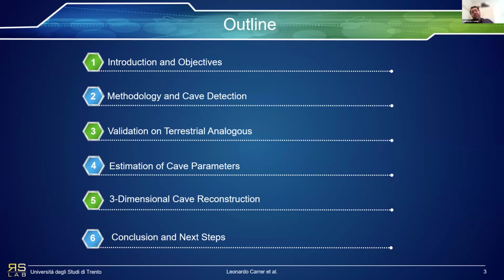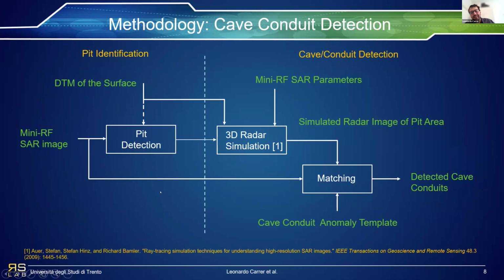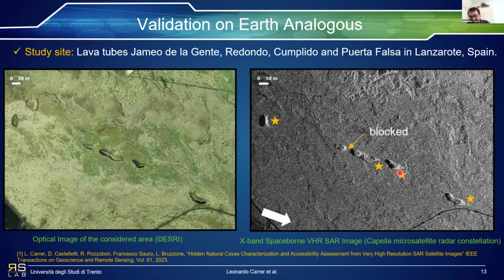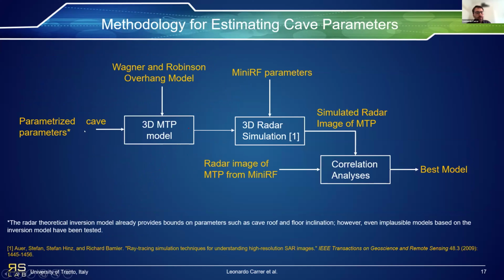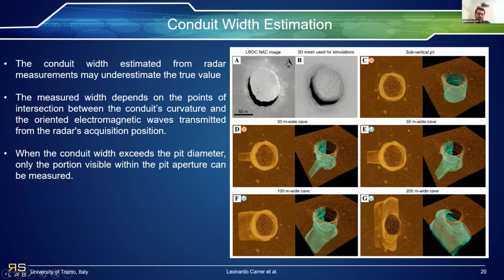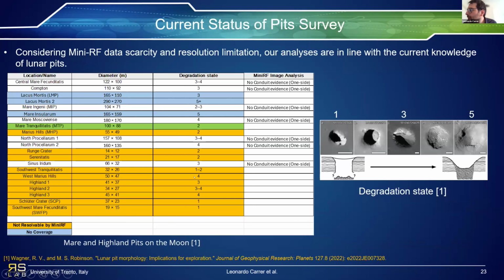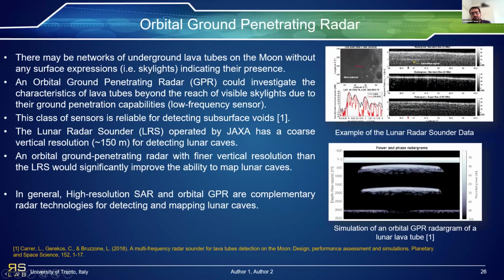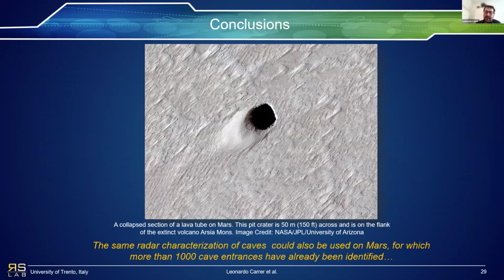Identification and Characterization of a Lunar Cave below the Mare Tranquillitatis Pit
Leonardo Carrer - University of Trento